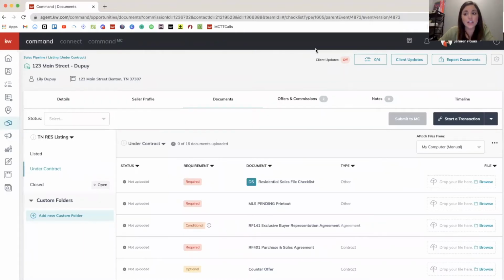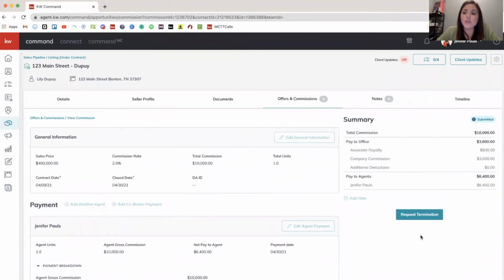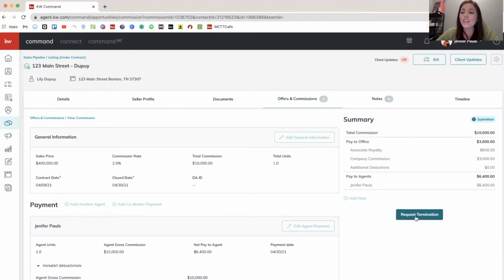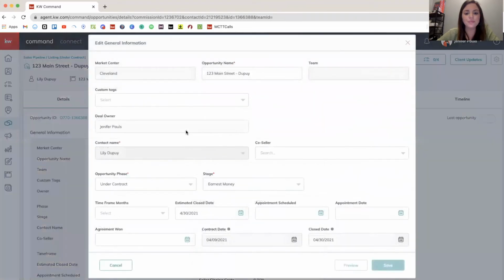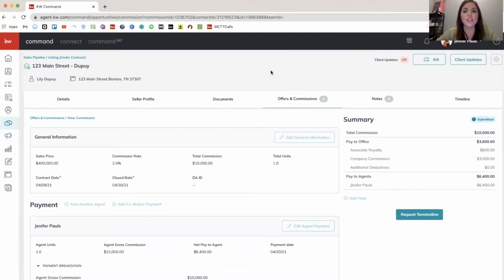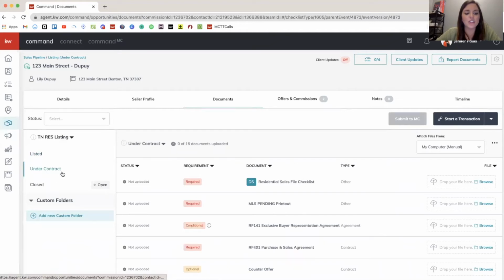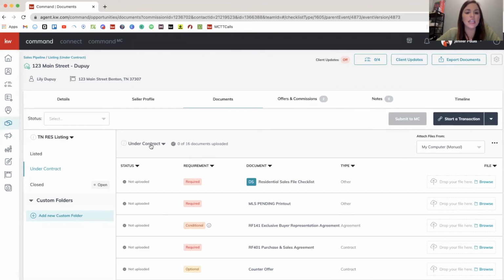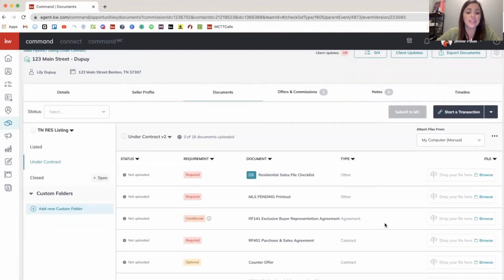My Transaction Fell Through... Now What?